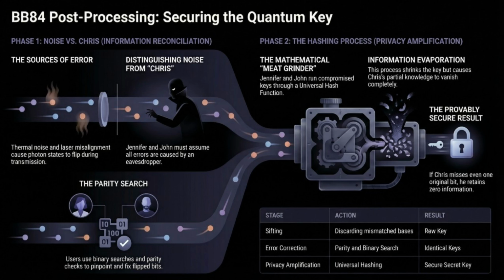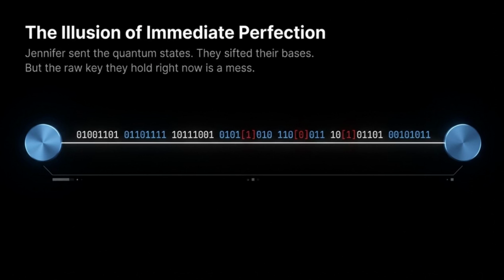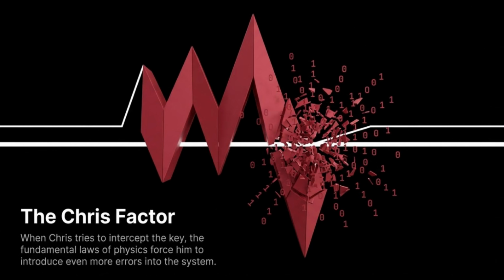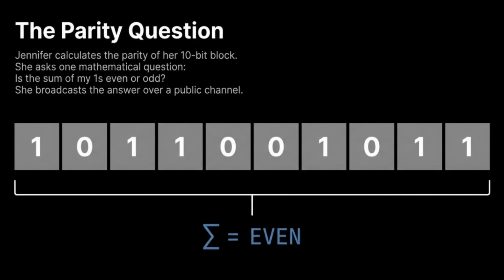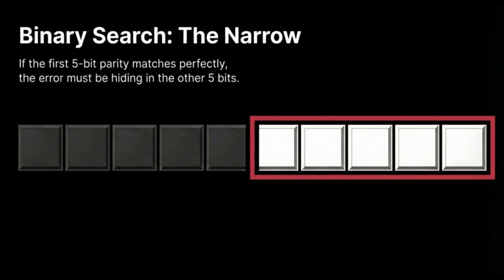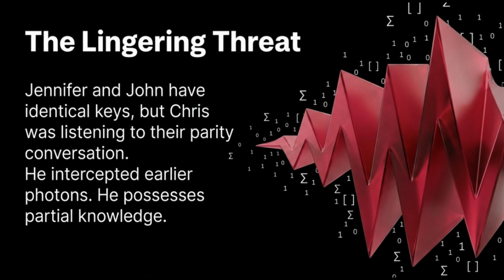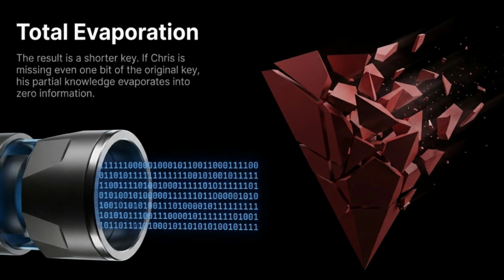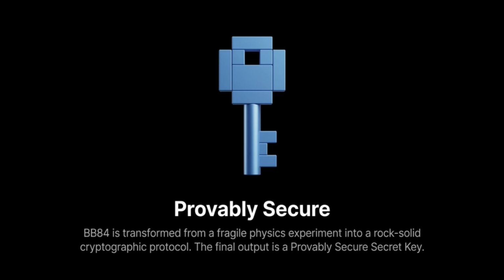BB84 PostProcessing The Path to Perfect Secrecy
Is Quantum Encryption truly unbreakable? In this deep dive into the BB84 Protocol and Quantum Key Distribution (QKD), we reveal how the BB84 Post-Processing Pipeline transforms unstable photons into a Provably Secure Secret Key. If you are studying Quantum Cryptography or Information Theory, this breakdown of Error Correction and Privacy Amplification is a must-watch.

In this episode of AI Quantum Secure, your AI Quantum Architect explains why quantum communication is never 100% clean due to Quantum Bit Error Rate (QBER), thermal noise, and the eavesdropping interference of Chris (Eve). We break down the three essential stages of Quantum Security:

Sifting: How Jennifer (Alice) and John (Bob) discard mismatched bases to establish a "Raw Key."

Error Correction (Information Reconciliation): Utilizing Parity Checks, XOR Logic, and Binary Search to fix flipped bits over a public channel without compromising secrecy.

Privacy Amplification: Deploying Universal Hashing to trigger "Information Evaporation," crushing Chris’s partial knowledge into absolute nothingness.

Master the math behind Quantum Cybersecurity and learn how the laws of physics create unbreakable encryption.

Video Timestamps
0:00 – Introduction: The Path to Perfect Secrecy
0:45 – The Illusion of Immediate Perfection: The Messy Raw Key
1:30 – The Quantum Gap: Why Communication is Never 100% Clean
2:15 – Environmental Hostility: Thermal Noise & Alignment Errors
3:00 – The Chris Factor: Detecting Eavesdropping Interference
3:45 – Information Reconciliation: The Diagnostic Purge
4:30 – Parity & XOR Logic: Fixing Errors in Public
5:15 – The Parity Question: Jennifer’s 10-bit Summary
6:00 – Detecting the Mismatch: Jennifer vs. John
6:45 – Binary Search Phase 1: The Split
7:30 – Binary Search Phase 2: The Check
8:15 – Binary Search Phase 3: The Narrow
9:00 – Binary Search Phase 4: The Kill (Achieving Identical Keys)
9:45 – The Lingering Threat: Chris’s Partial Knowledge
10:30 – Privacy Amplification: The Mathematical Meat Grinder
11:15 – The Universal Hash Function: Information Evaporation
12:00 – Total Evaporation: Severing the Eavesdropper's Connection
12:45 – Full Pipeline Review: Sifting, Correction, & Amplification
13:30 – Summary: Three Steps to Secrecy
14:15 – Final Result: A Provably Secure Secret Key

Quantum key distribution (QKD), BB84 protocol, parity checks, XOR, binary search, error correction codes, privacy amplification, hashing, information theory, QBER, Eve’s attack models, quantum cryptography.